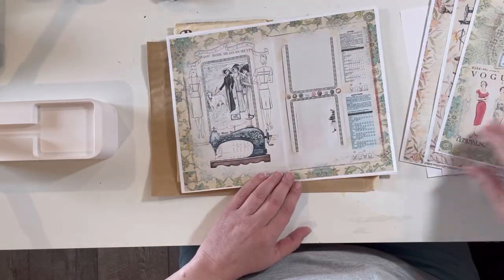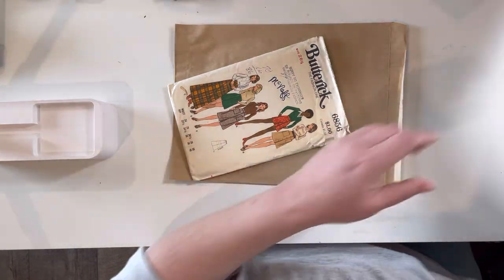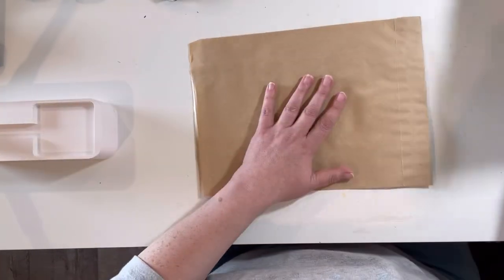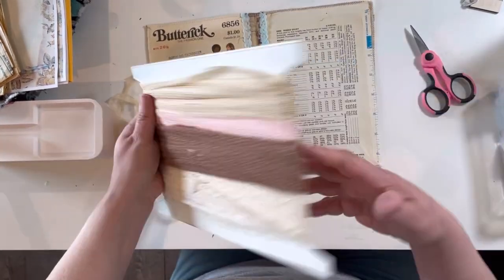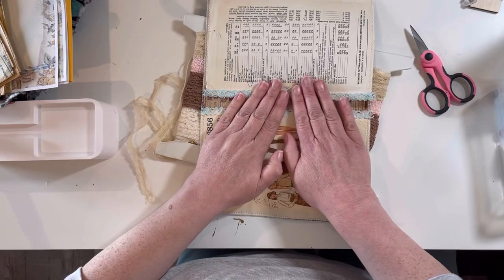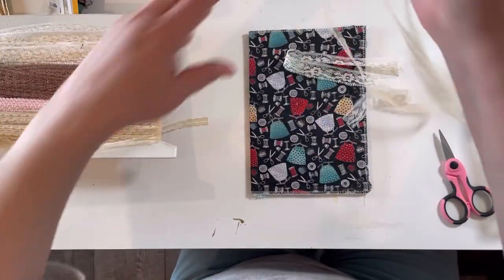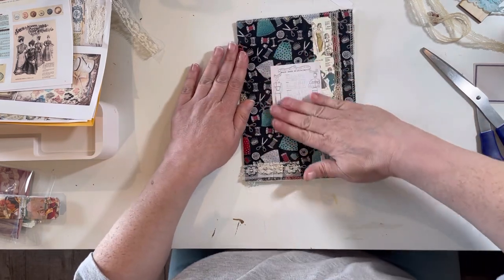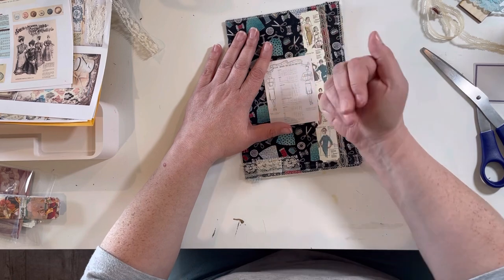Junk journal cover sewing theme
Digital kit I used  ￼￼